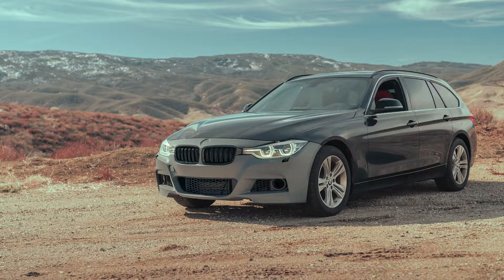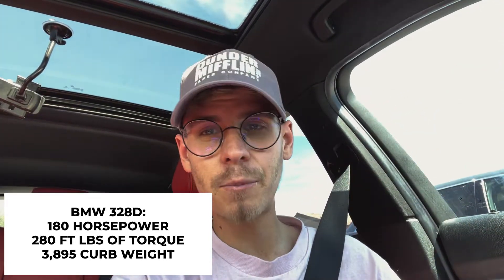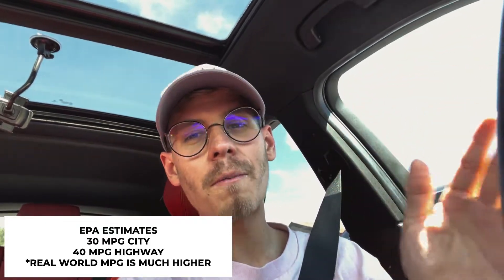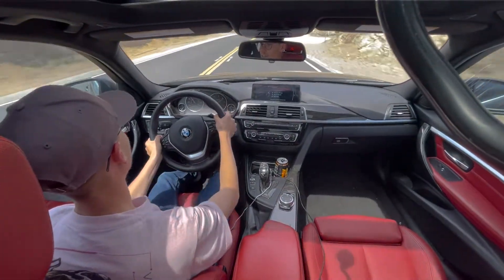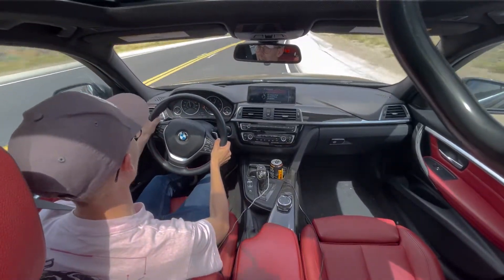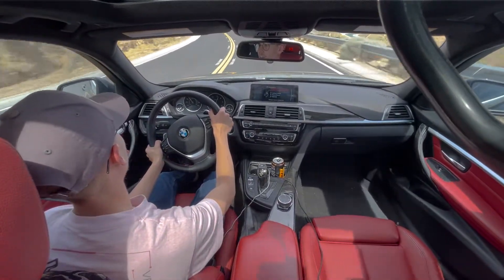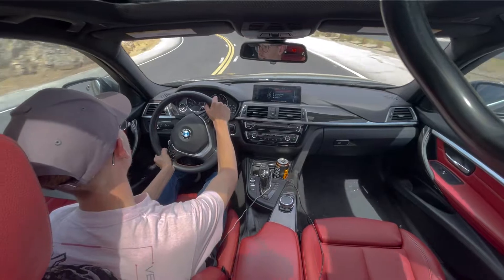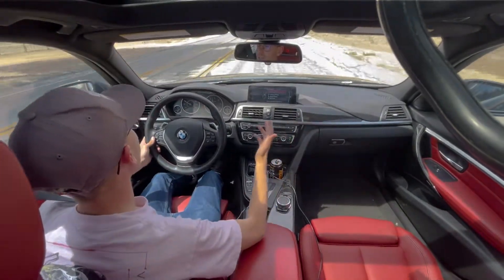BMW 328D Wagon: A Car Guy's Perfect Daily Driver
Today, I decided to take some time to talk about my beloved 2016 BMW 328D Sports Wagon. Although I'm massively bias towards my own car, I truly believe the 328D is one of the best daily drivers a car enthusiast can buy and, in this video, I attempt to explain why.